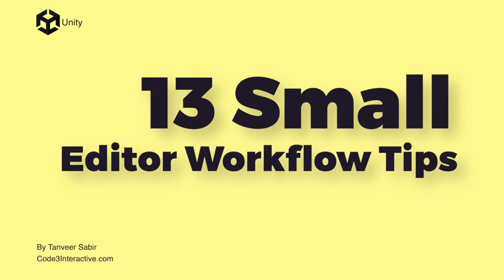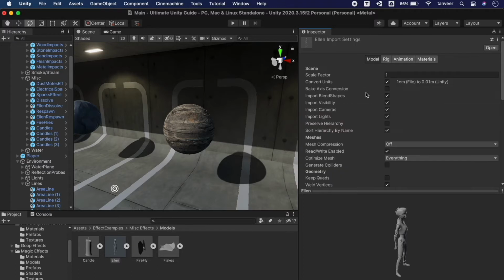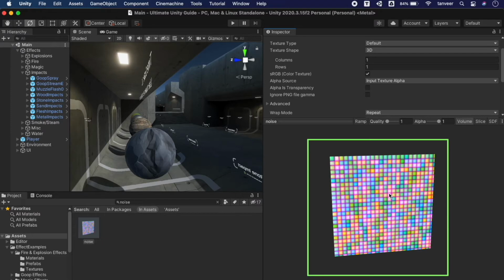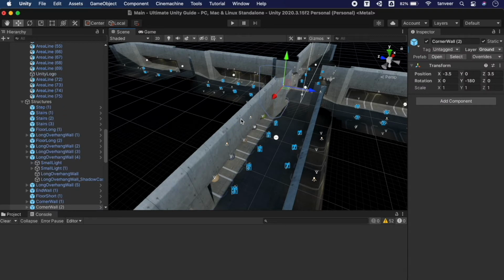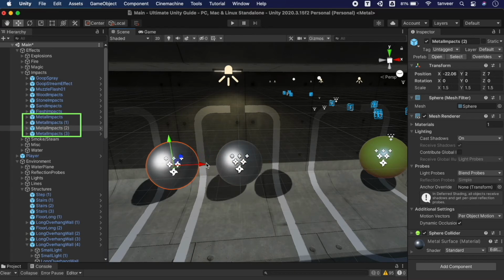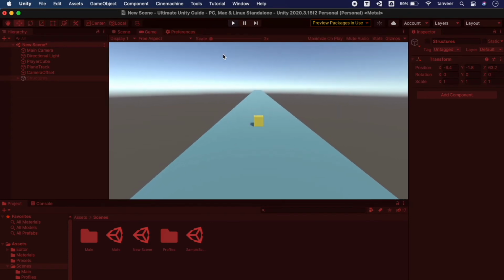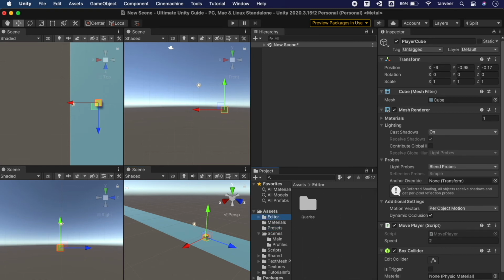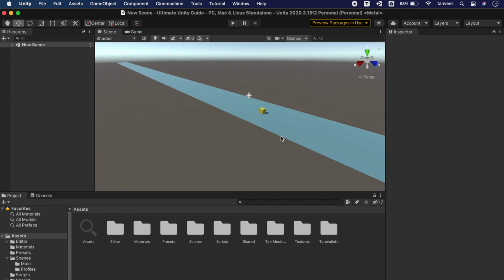13 Unity Small Editor Workflow Tips - Episode#10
In this video you can learn several amazing unity tips that can help you work more productively.

Video Sections

0:00 - Intro
0:15 - GameObject past as child
0:45 - How to observe any moveable GameObject
1:45 - 3D model detail, UV, Textures, Vertices and other detail
3:58 - Inspector for 3D textures
6:26 - Layers and tags
7:30 - locking and unlocking GameObjects for level design
Automate unity actions and routine work
Number scheme for duplicate objects
Tagging the object editor only
Unity editor color in play mode
coping the component values when we are in play mode
Align with view any GameObject
Unity3d editor layout

Author: freepik